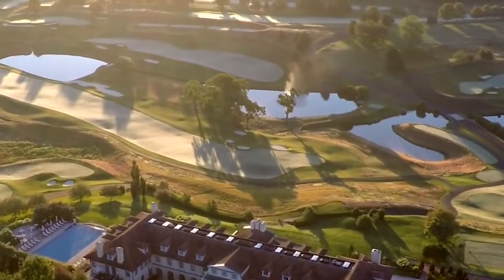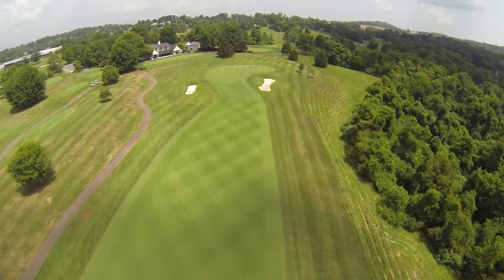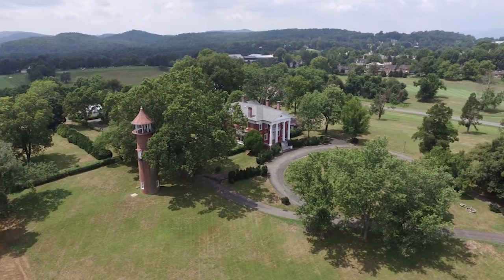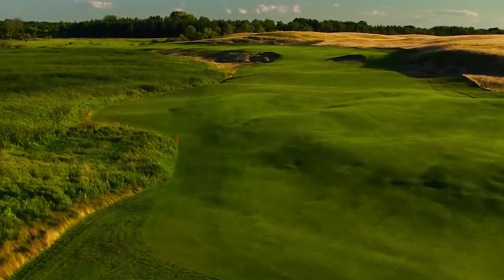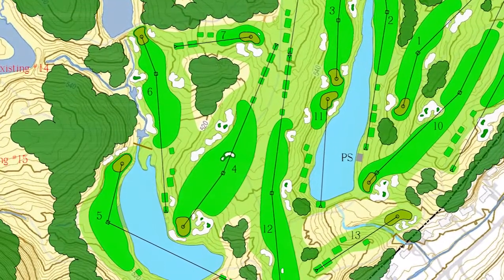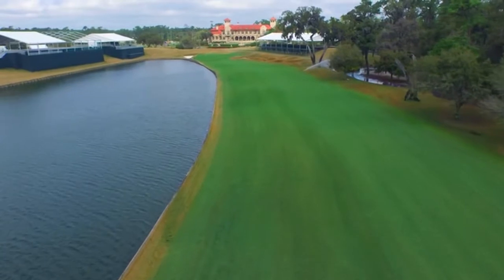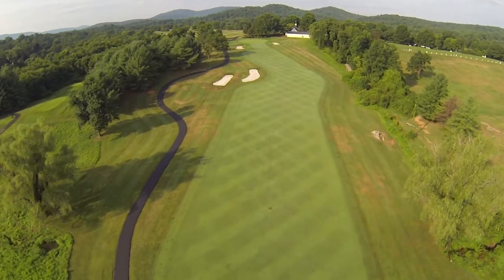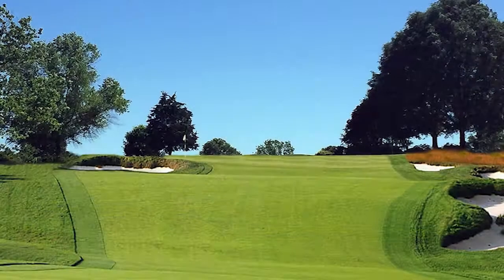Birdwood Golf Course Redesign